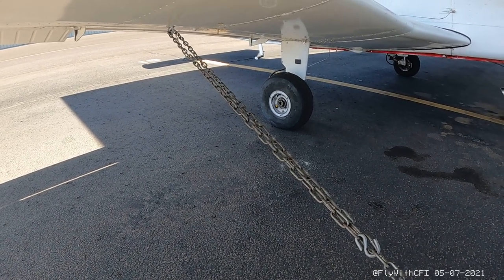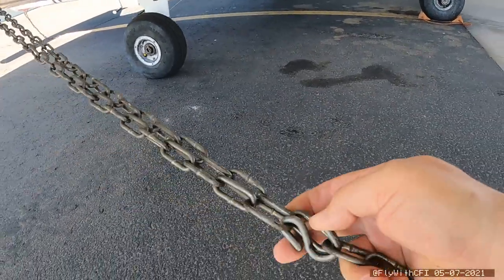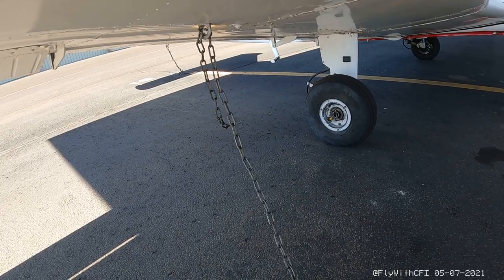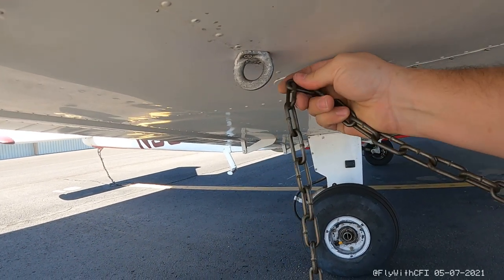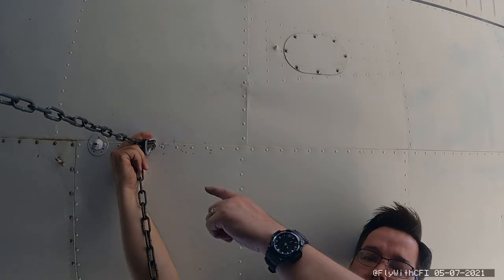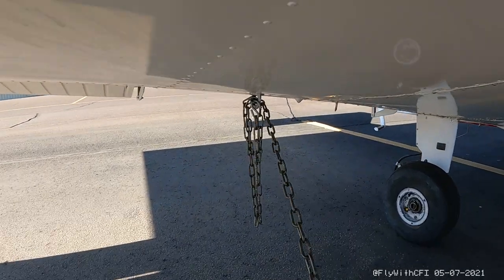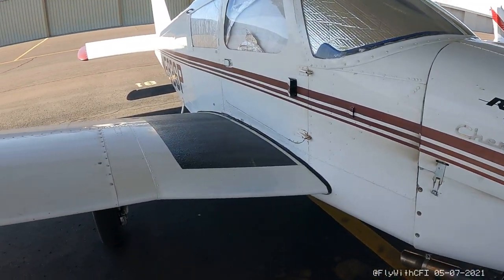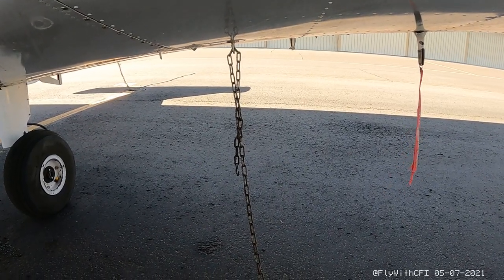Tie-down Tutorial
Recently a micro-burst came through my local airport and damaged several planes. One plane was even blown several yards from its tie-down spot, and it ended up on its roof with severe damage to several parts of the plane. Someone mentioned in one of the Facebook posts about the storm that the reason that plane ended up on its roof, was because the hooks on the tie-down chains became "unbent". Basically there was so much lift being created by the wings that it created enough force to straighten out the hooks. Those hooks are only designed to stand up against a few hundred pounds of pulling force. The wings of a Cessna are designed to lift a couple thousand pounds of plane, fuel and passengers off the ground. And when you run the chain through the tie-down loop on the plane and hook the chain back to itself, you are essentially turning the tie-down loop into a pulley which will multiply the force exerted on the hook. I made a video for my flying club about a better way to tie-down an airplane using chains. I figured now would be a good time to share it so that anyone who wasn't taught this way of tying a plane down can learn how, and hopefully avoid having another plane end up on its roof. Let me know what you guys think, or if you have any other tips about tying a plane down with chains.